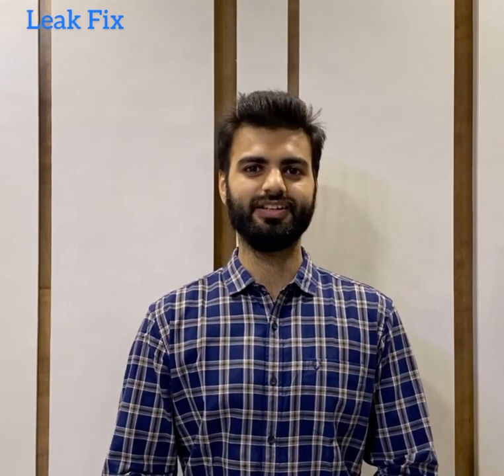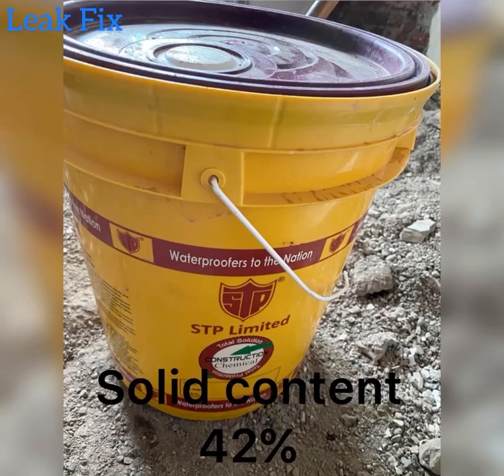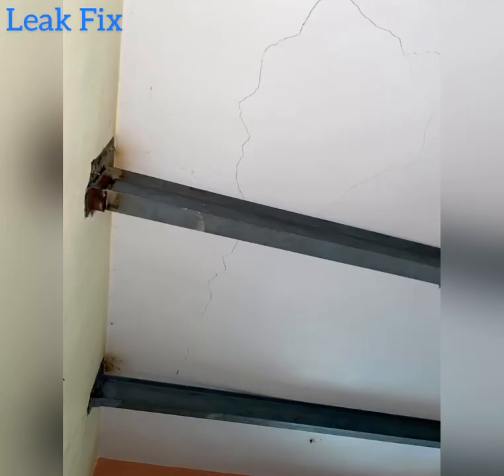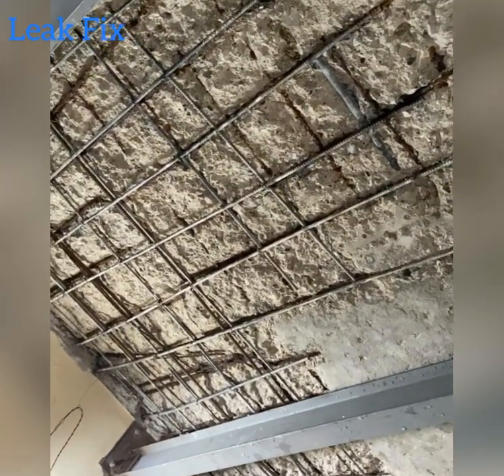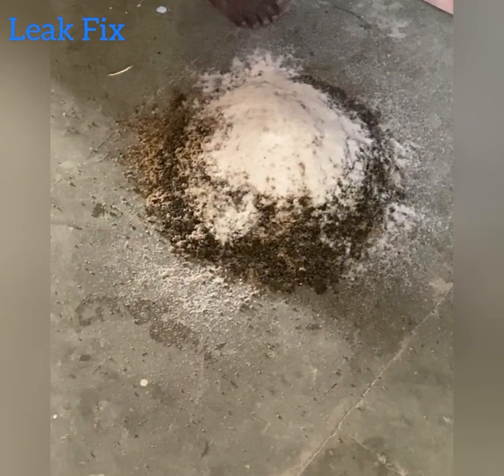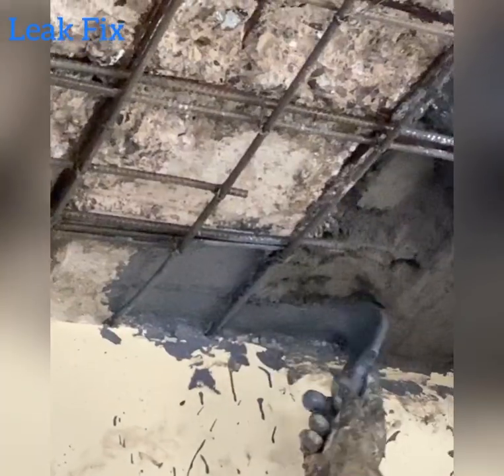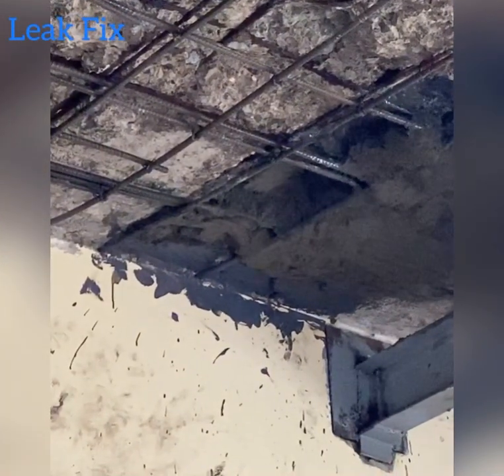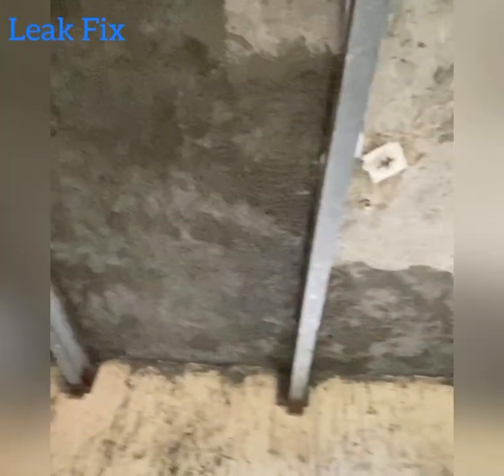5 steps to repair RCC Slab using polymer modified mortar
In this video we have shared the process and materials used for repairing damaged RCC structure using polymer modified mortar.

This process requires skilled labours and should be carried out under expert supervision only.

For any queries Call us. Gorav  S Udasi ( B.E civil ) - 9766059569